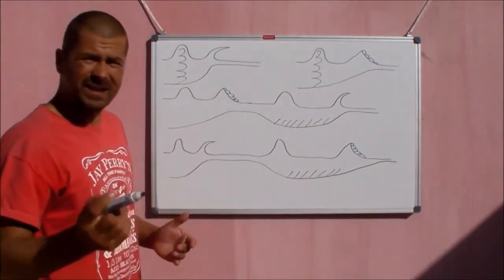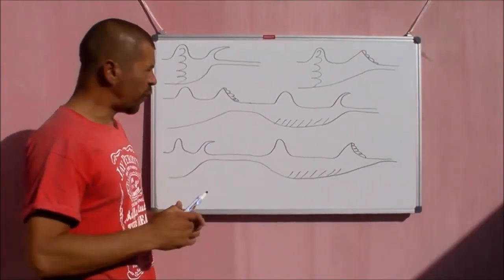Beginner surfing part 2: Scott Rannochan coaching, not all beaches are the same.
...for more surfing tutorial videos visit mysurflessons.com